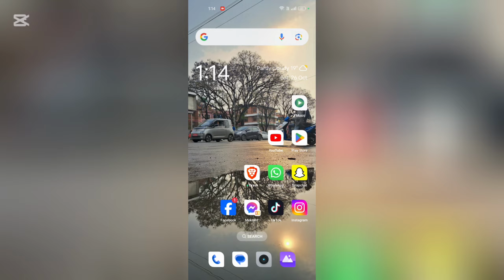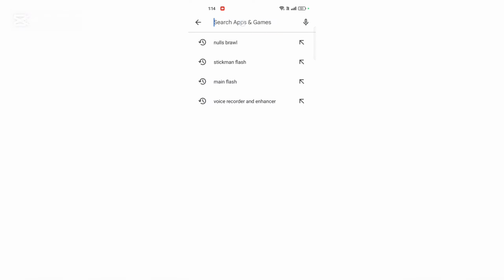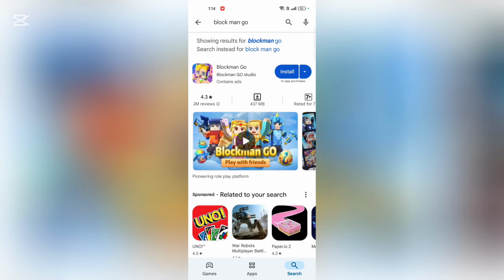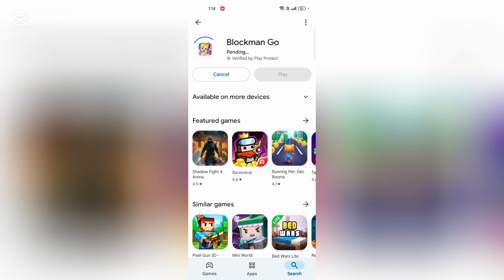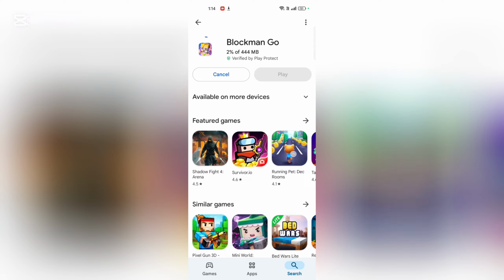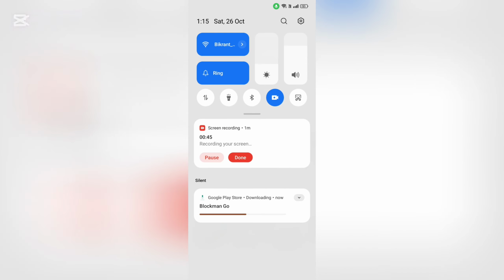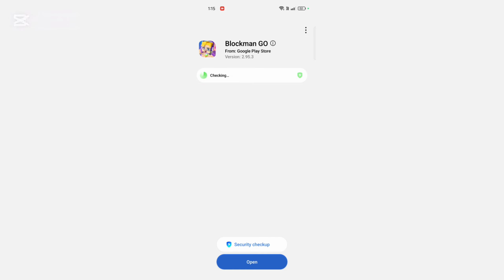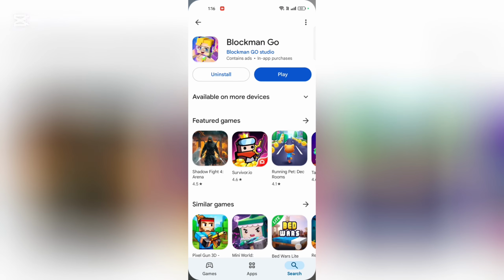How to Download Blackman Go in Android 2024?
Want to jump into the world of Blockman Go? In this video, I'll show you how to download and install Blockman Go on your Android device in just a few simple steps. Get ready to explore countless mini-games and enjoy multiplayer fun!